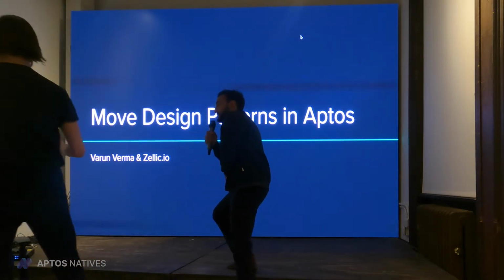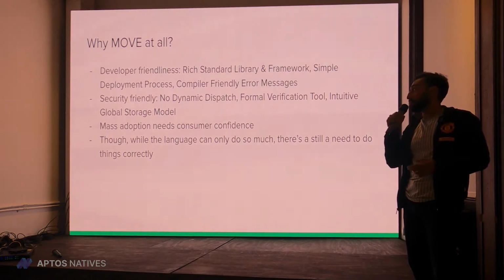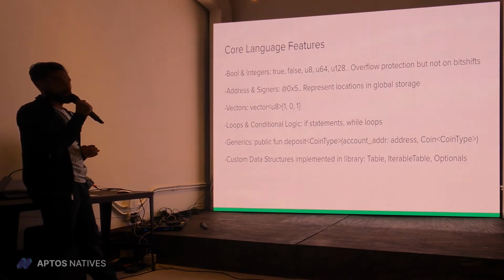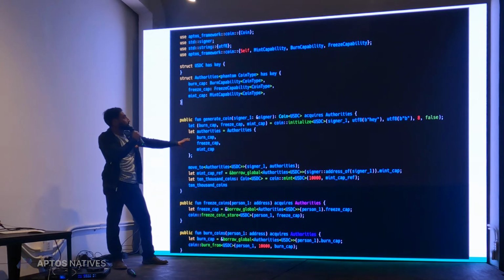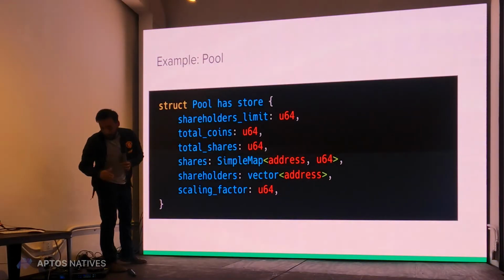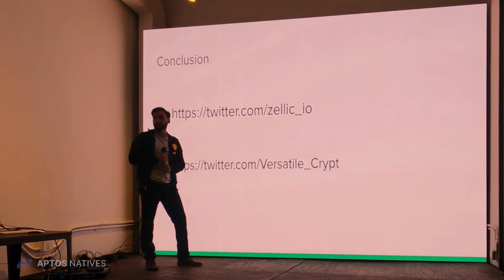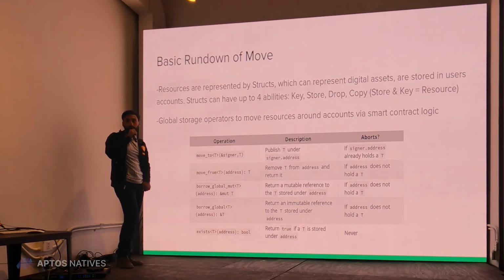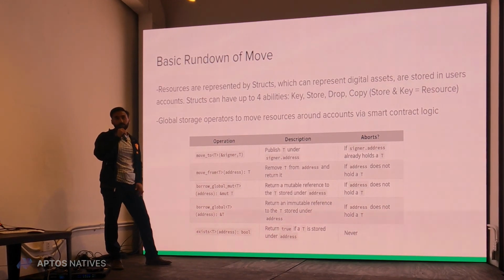Move's Design Pattern on Aptos | by Zellic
Learn more about Move Design Patterns and how to effectively write Move code, the new Rust-based smart contract language on Aptos

Varun also touched on the Aptos Framework & Aptos Stdlib, which is a programming library that provides building blocks to create your own MOVE smart contracts

Presented by Varun Verma from Zellic.io

Recorded at our Aptos Natives community event on the 25th of October at EmpireDAO